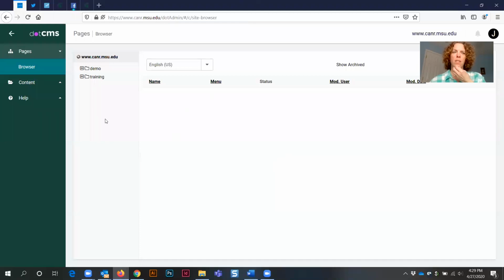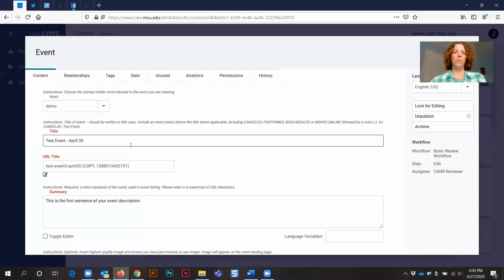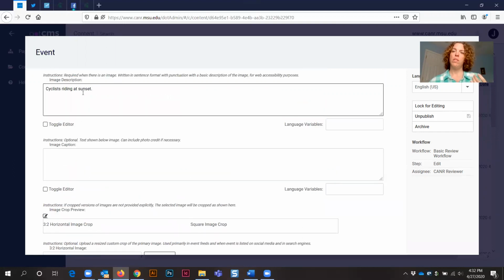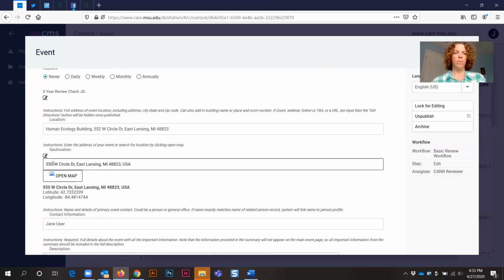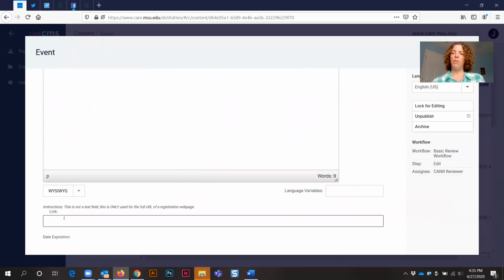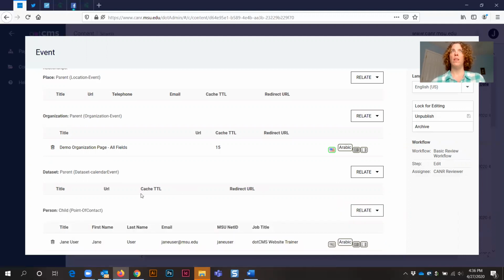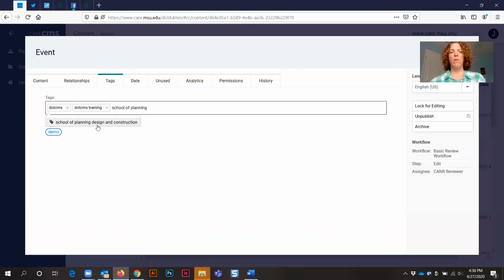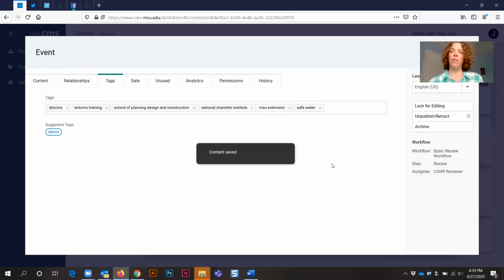dotCMS: How to create a copy of an event--long version.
Learn how to copy and edit all fields for an event in dotCMS.